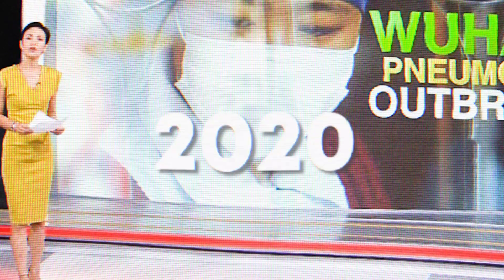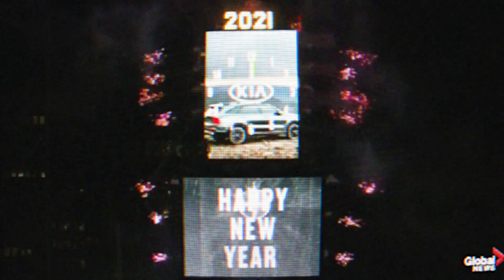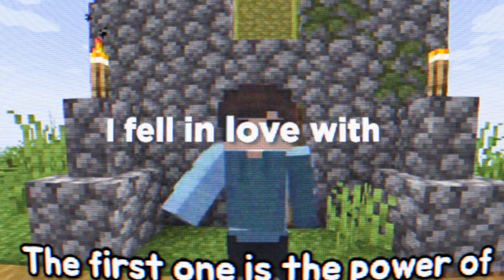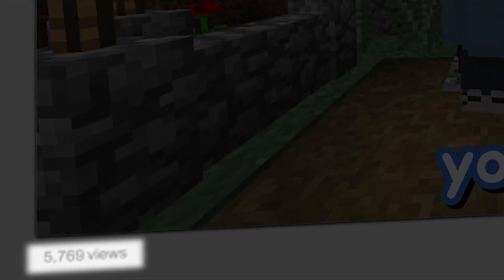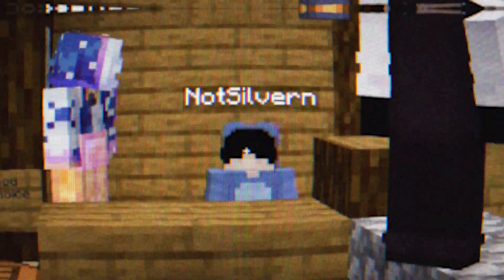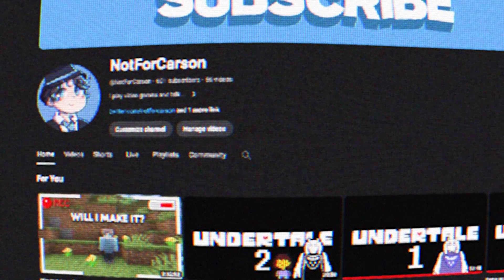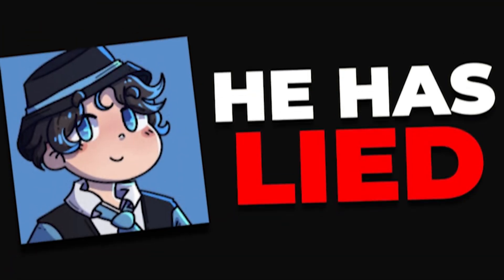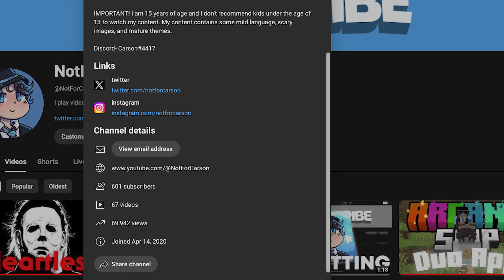4 Years..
I make PG content
Chapters:
0:00 2020
0:49 2021
1:15 2022
2:37 2023
3:46 December
4:08 2024
4:23 Present Day